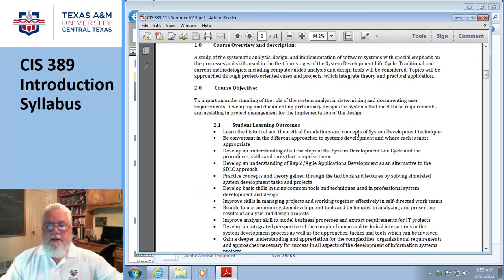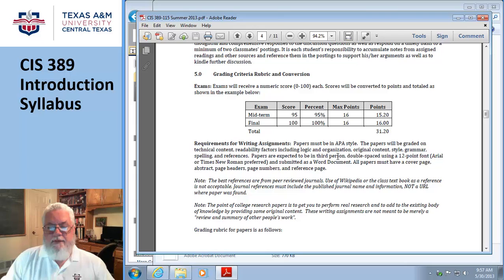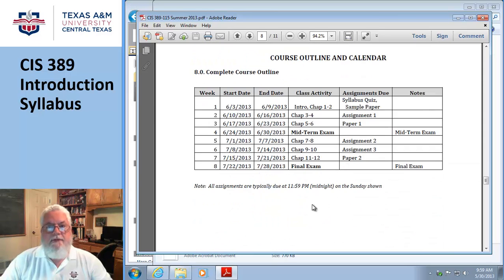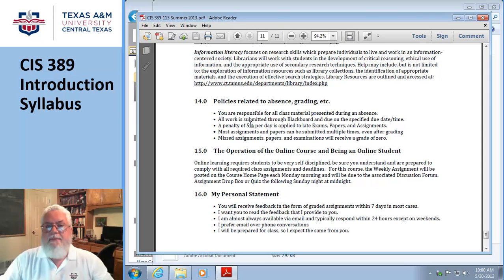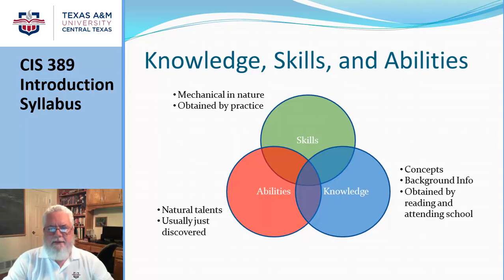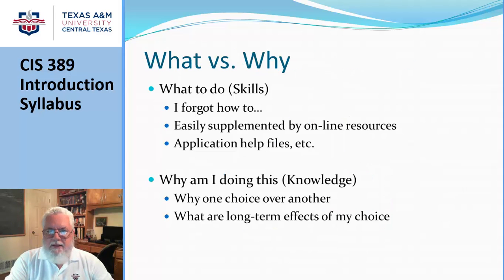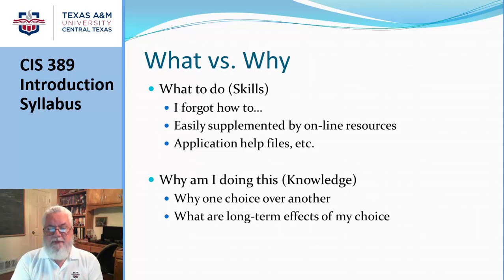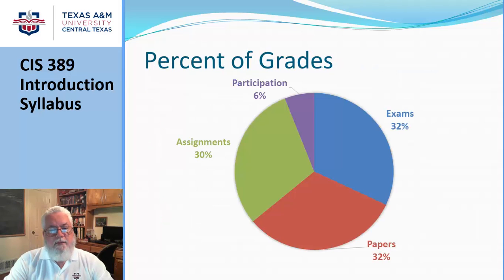CIS389 Introduction Part1